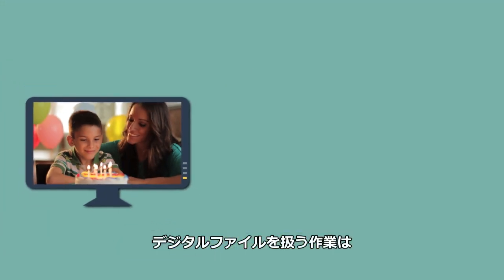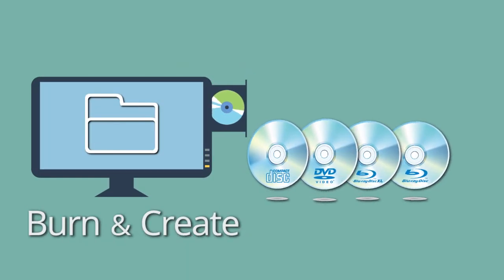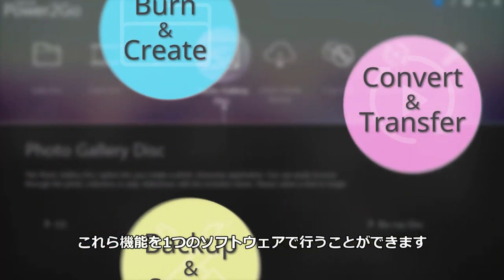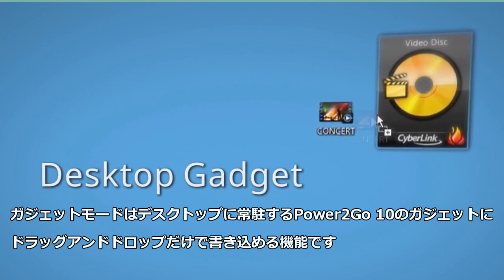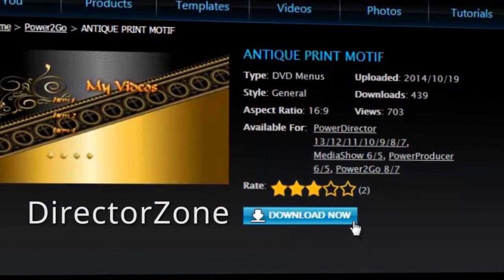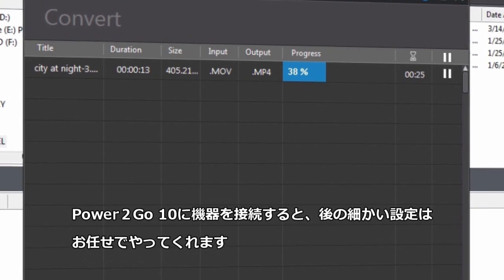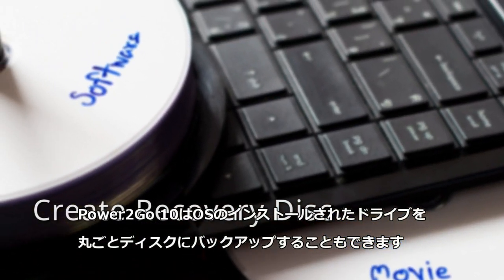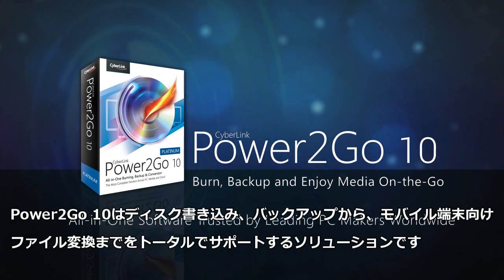Power2Go 10製品紹介ビデオ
CyberLink PowerDirector 13 から